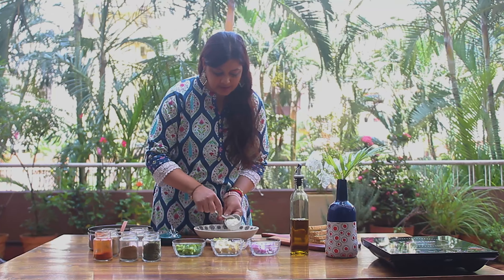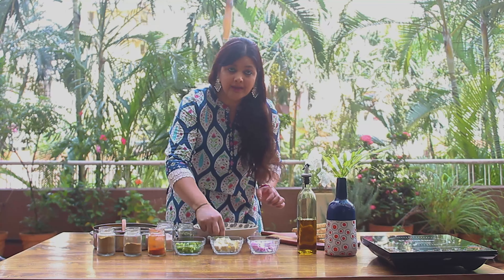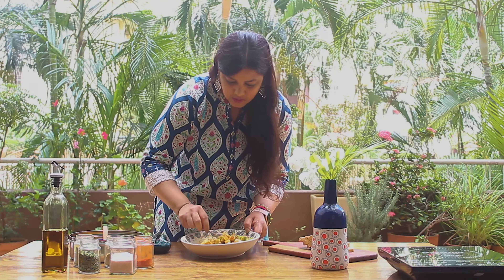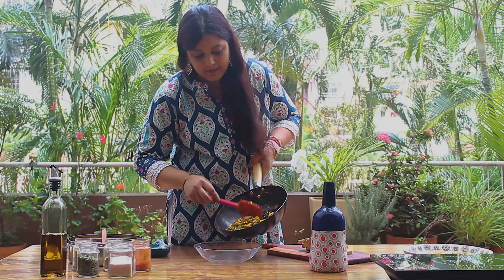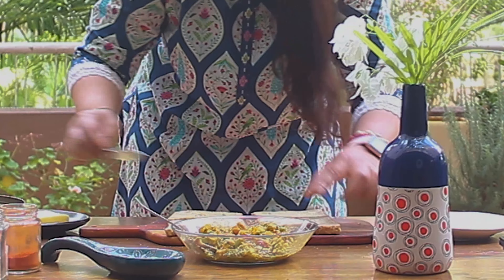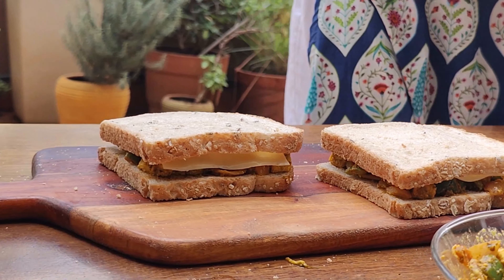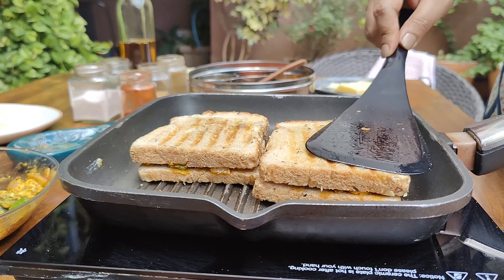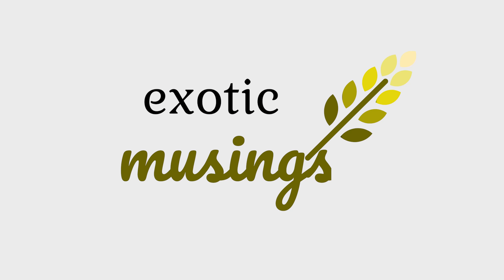Paneer Tikka Sandwich | पनीर टिक्का सैंडविच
Ingredients:
1 cup paneer, diced
1/2 cup onion, diced
1/2 green capsicum, diced
2 tbsp thick curd
1 tbsp ginger garlic paste
1 tbsp mustard oil
1 tbsp kashmiri red chilli powder
1/2 tsp coriander powder
1/4 tsp turmeric powder
1/2 tsp garam masala
1/2 tsp chaat masala
1/4 tsp cumin powder
Salt to taste
1 tsp kasoori methi
1 tsp freshly squeezed lemon juice
2 tbsp green chutney
Butter as required ( room temperature)
Cheese slices, as required
Fresh bread, 5-6 slices

Instructions:
In a bowl, add curd, mustard oil, ginger garlic paste, kashmiri red chilli powder, coriander, turmeric, garam, chaat masala, cumin powder, salt, kasoori methi, and lemon juice and whisk well to make a lump free marinade.
Add paneer, capsicum and onions and mix well.
Now set a wok over high heat and once the wok gets hot, add this marinated paneer.
Stir well and saute the paneer over high heat for 2-3 minutes.
Then transfer the paneer filling into a bowl and cool it down.
Add green chutney to the paneer tikka filling  and mix well.
To assemble the sandwich -
Spread soft butter on 2 slices of bread and then spread the paneer filling evenly on the slice.
Place a cheese slice on the top of it and close the sandwich by placing the second slice of the bread on the top.
Now heat the grill pan, once the pan is hot, apply butter and grill the sandwich until it turns crisp and golden brown in colour and grill marks appear on the bread.
And grill the sandwich from both the sides.
Your delicious paneer tikka sandwich is ready.
Cut it as your preference and serve it with some tomato ketchup, green chutney and some chips.